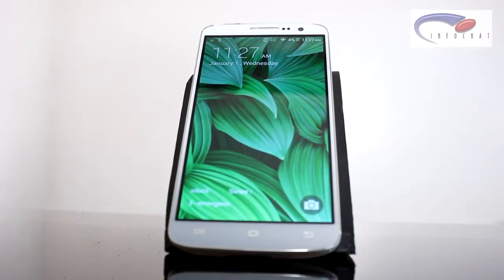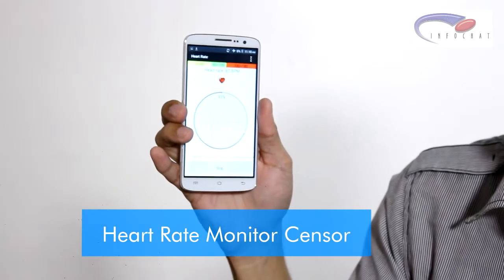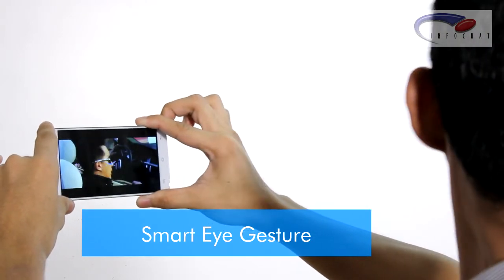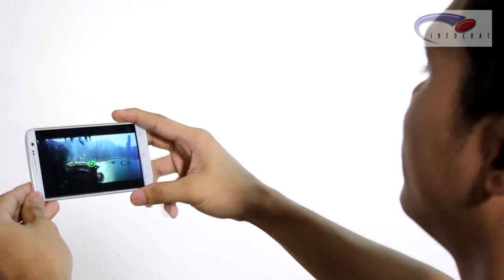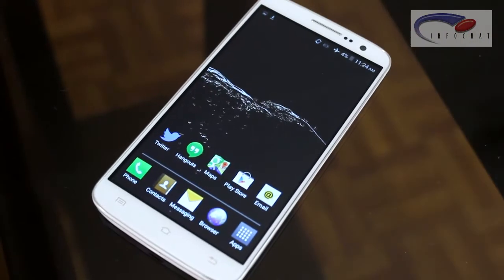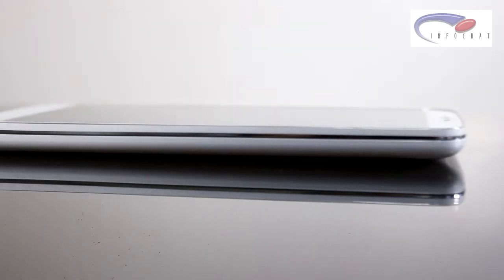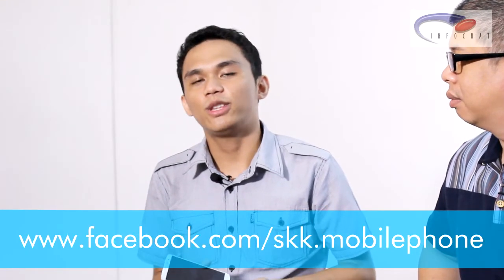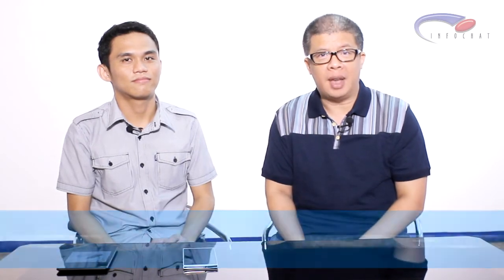Infochat - SKK V2